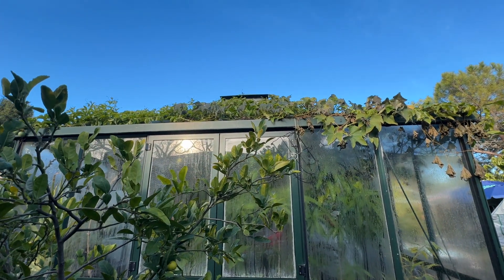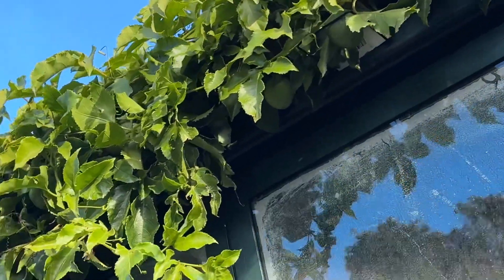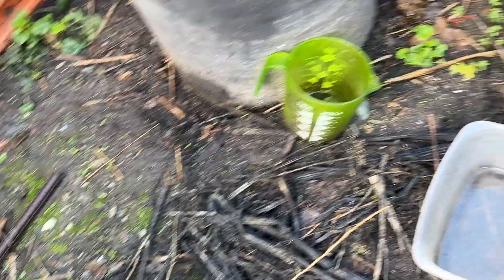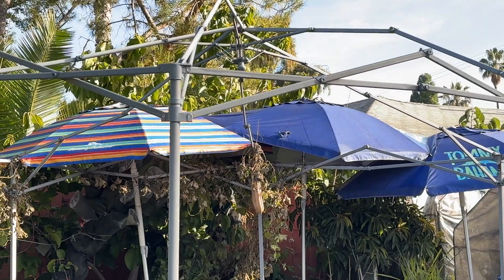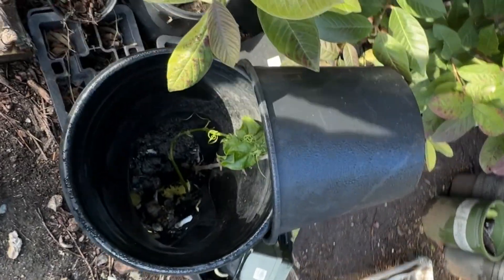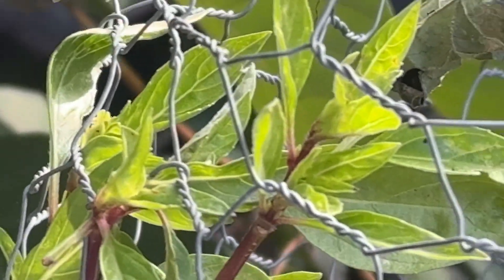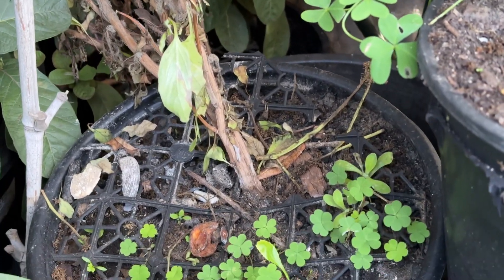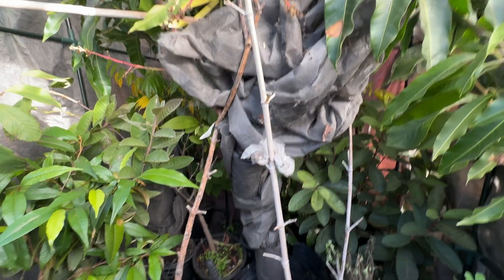Mango trees & passion fruits still looking beautiful after 2 frost morning in a row. Jan 8, 2024